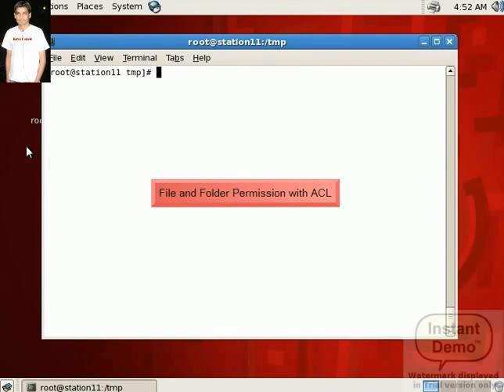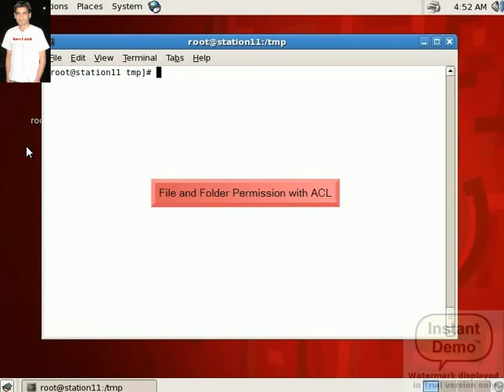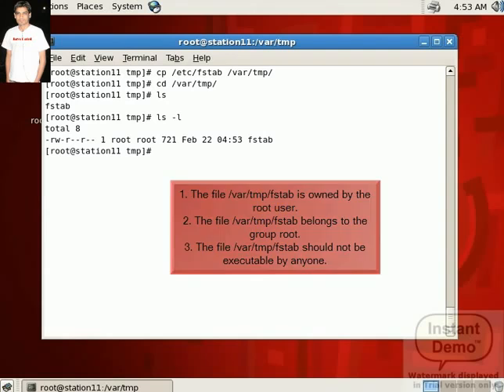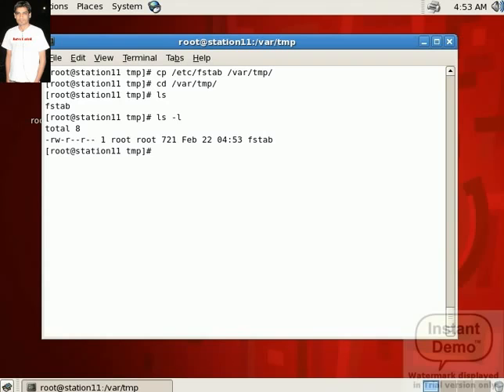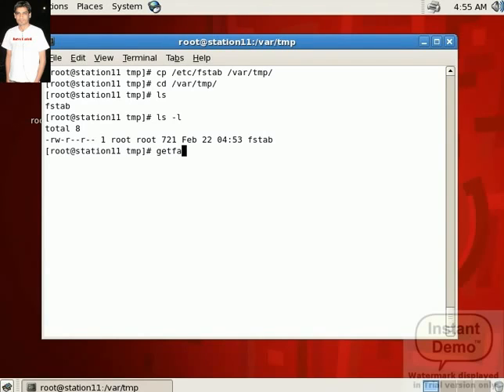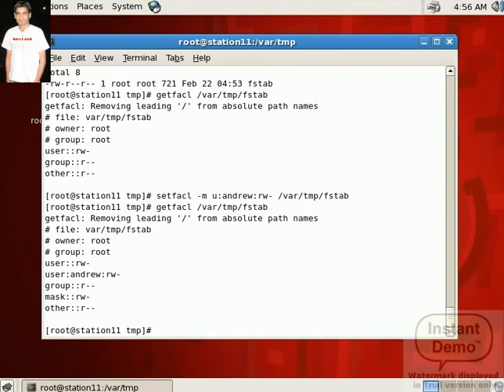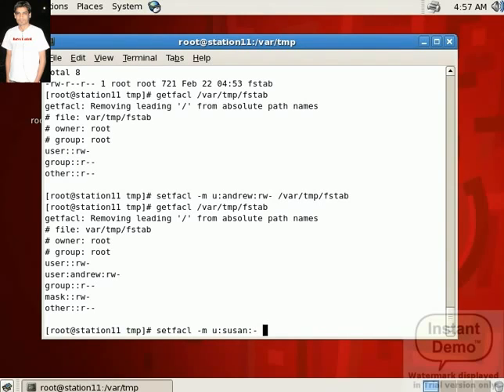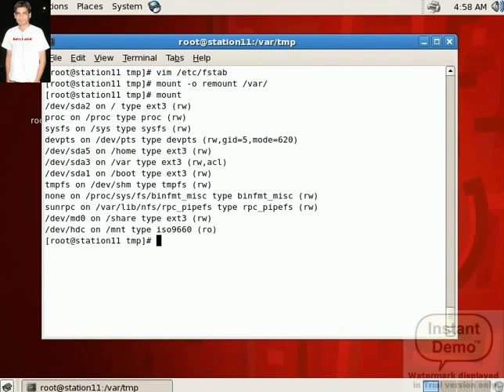Linux File Flder Permission with Access Control List